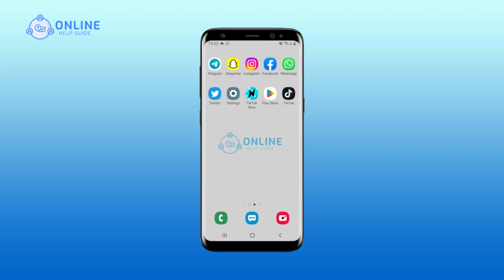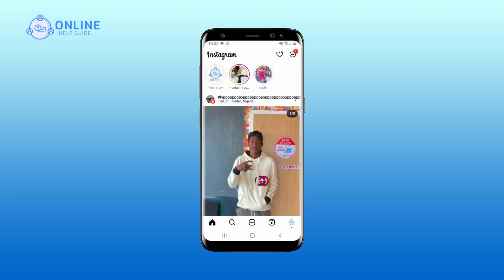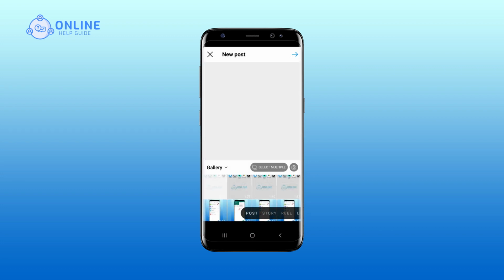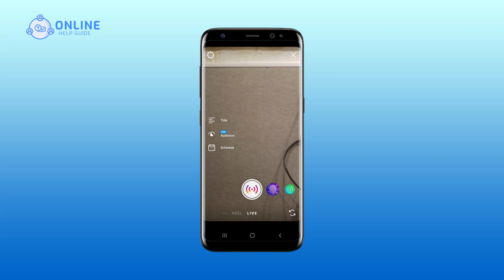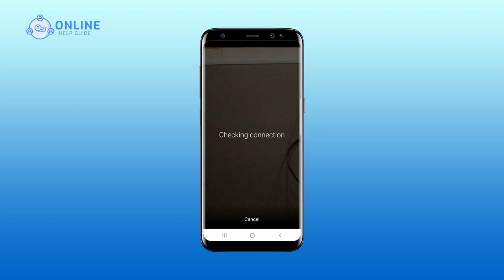How to Go Live on Instagram | Instagram Guide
Ready to go live? This video tutorial will walk you through it. Learn how to start a live video on Instagram and interact with your followers in real-time. Watch this video and learn how to go live on Instagram.